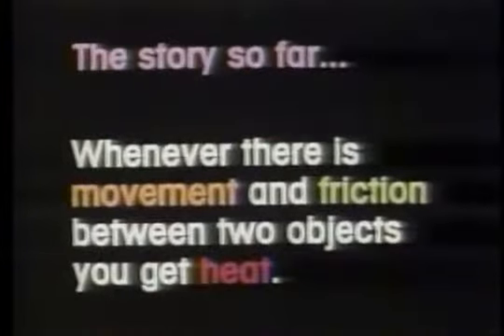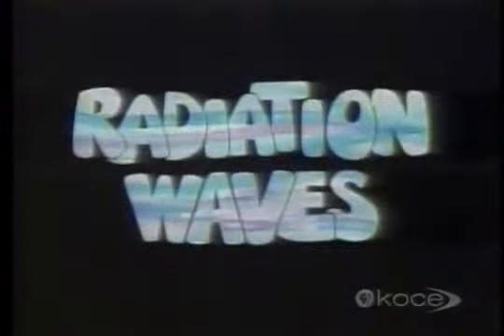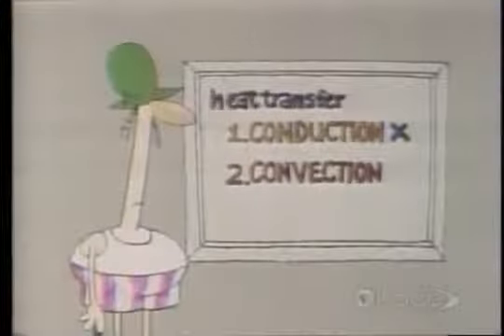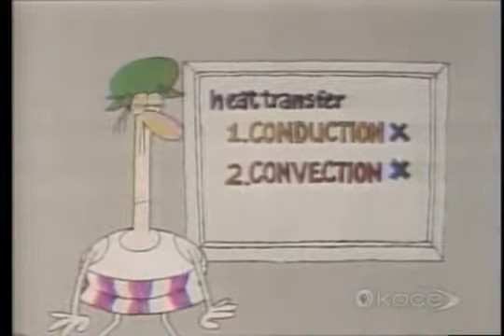Eureka! Episode 29: Radiation Waves